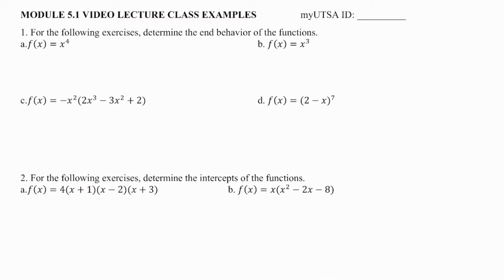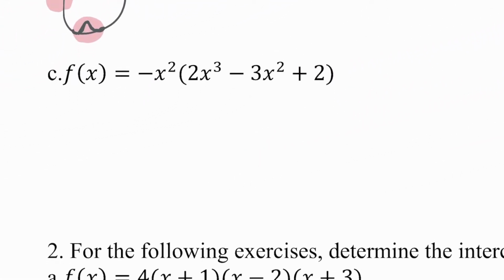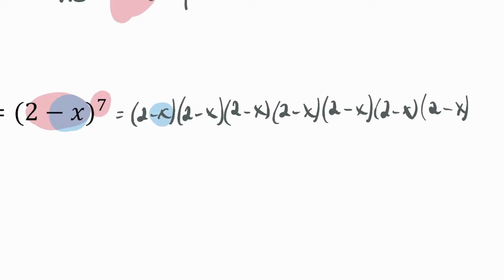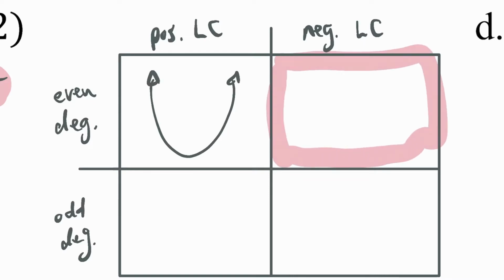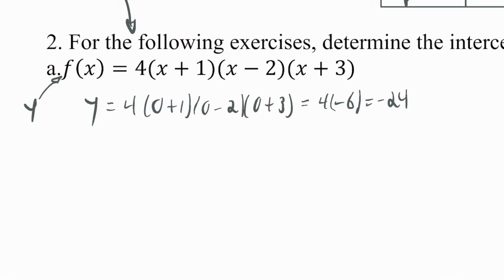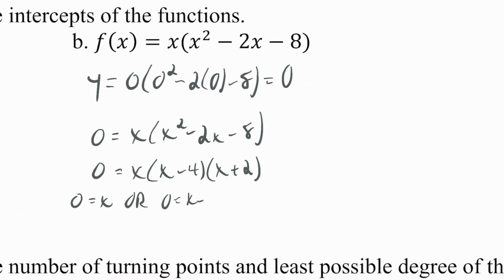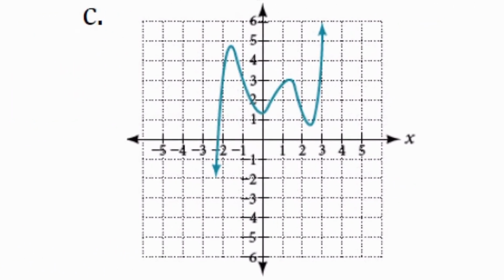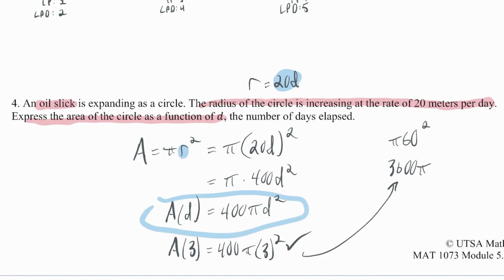MAT 1073 Video Lecture Module 5.1